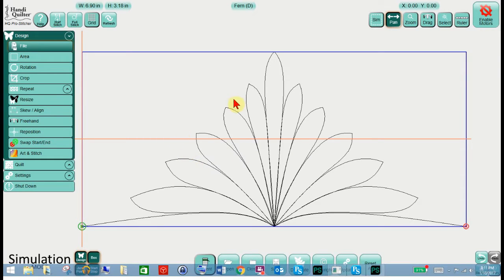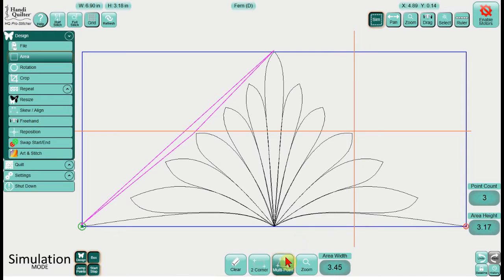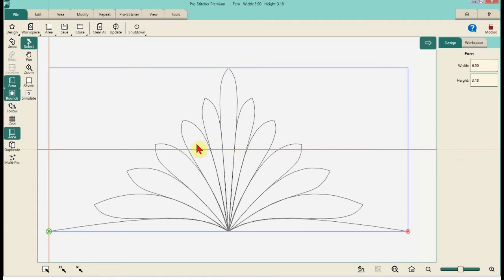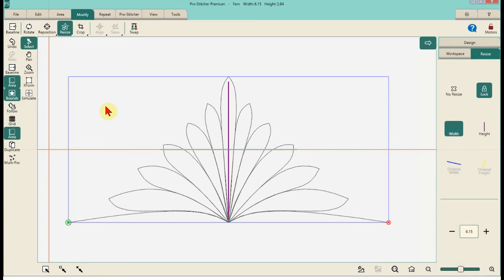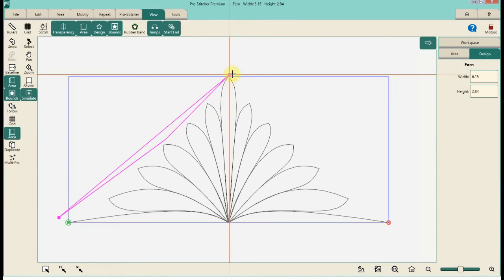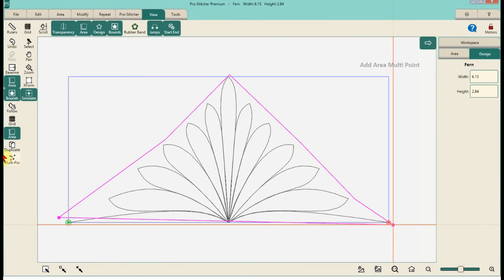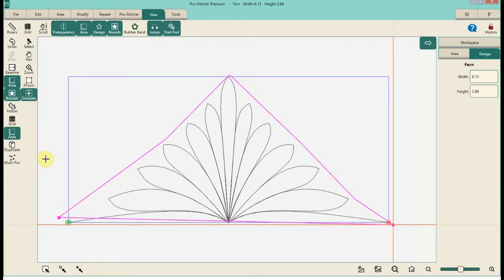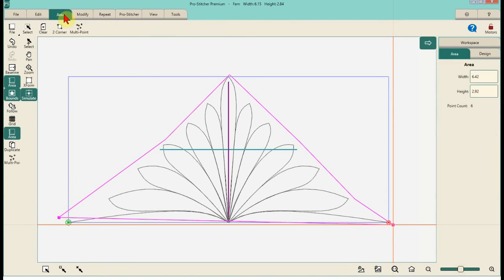Multi-Point Marking with PS Premium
A quick tip for you today.  Stumbled upon this while working a quilt tonight.